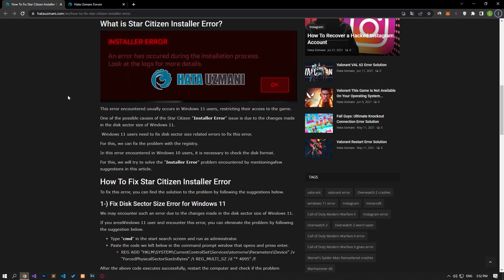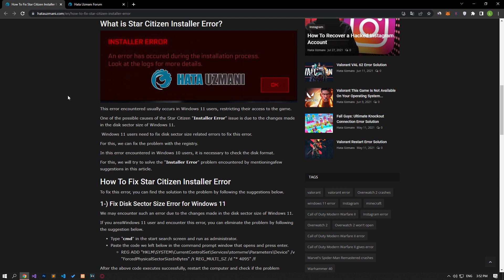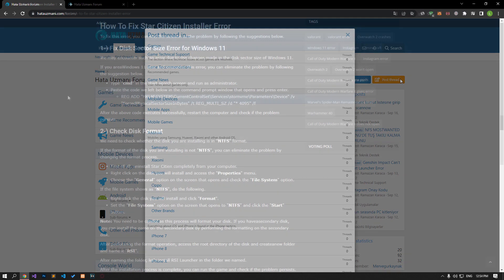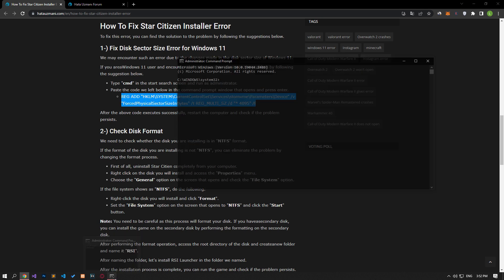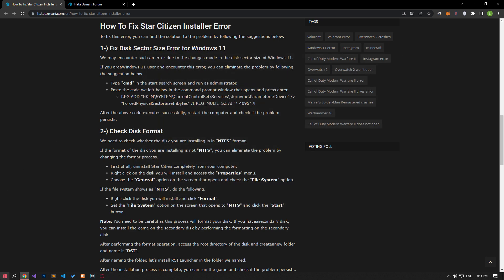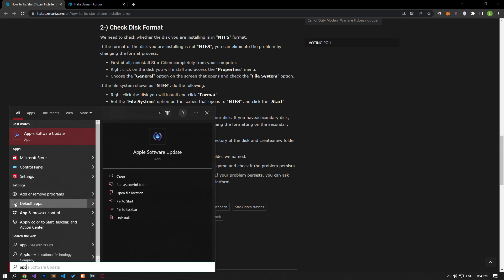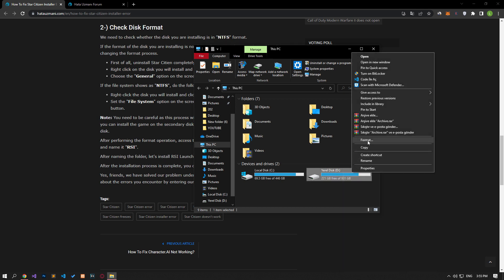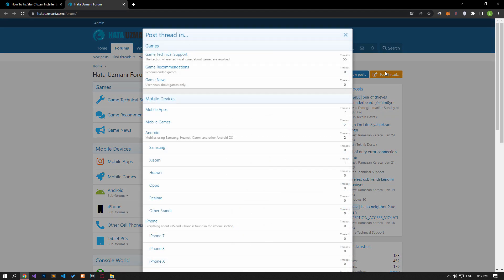How To Fix Star Citizen Installer Error?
In this video, we will try to solve the "Installer Error" problem that Star Citizen players encounter after starting the game.